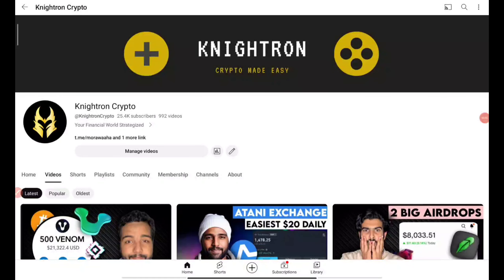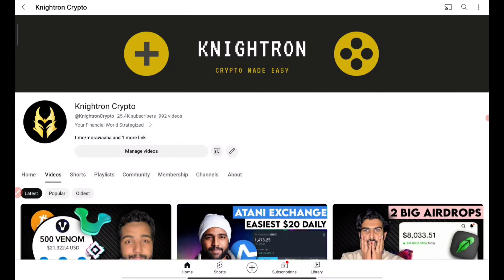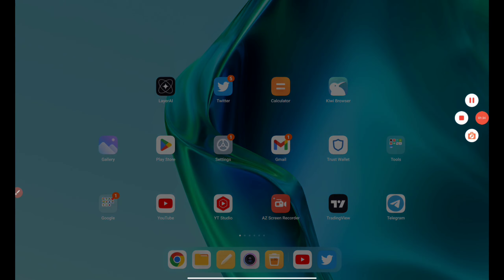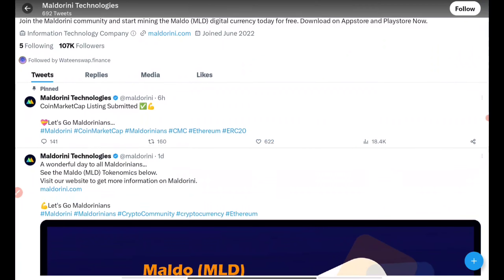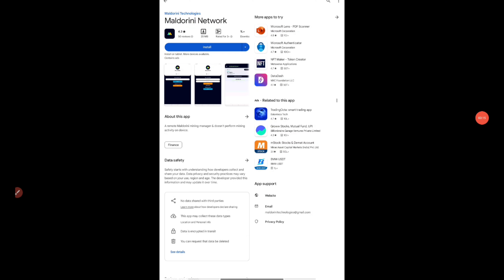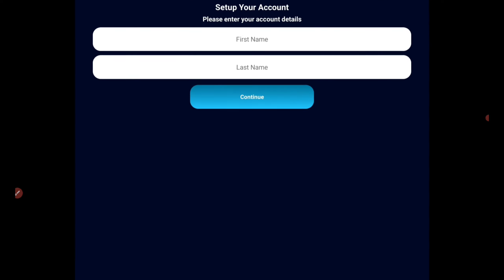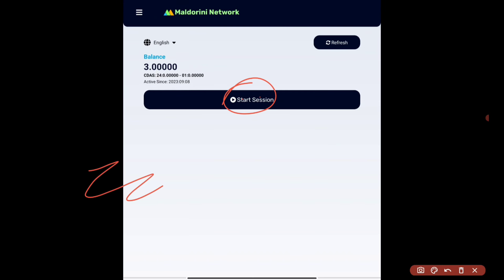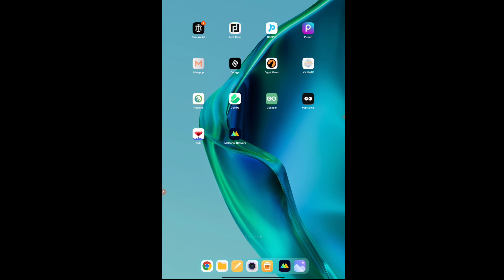Instant Crypto Free Airdrop | Earn Free MLD Token | Listing Confirmed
In this video i will show process of  new crypto airdrop  in detail and how you can perform tasks  get airdrop its  also there is instant claim airdrop and  update  and instant  Reward also given learn how to get more tokens of this confirmed  Airdrop this is a easy and legit method or trick watch full video to know everything.

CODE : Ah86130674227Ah